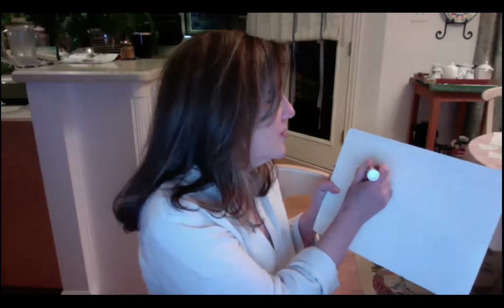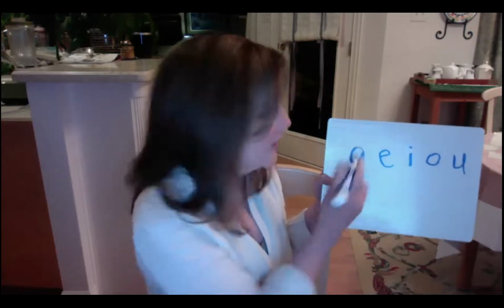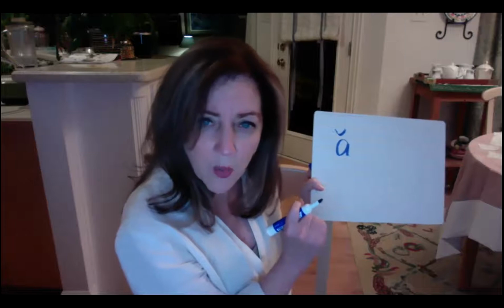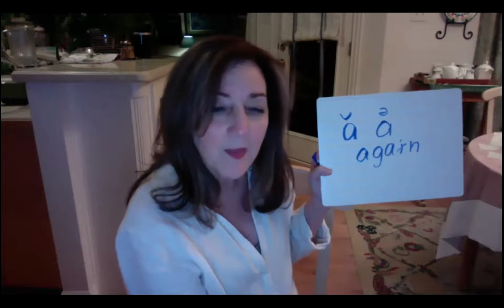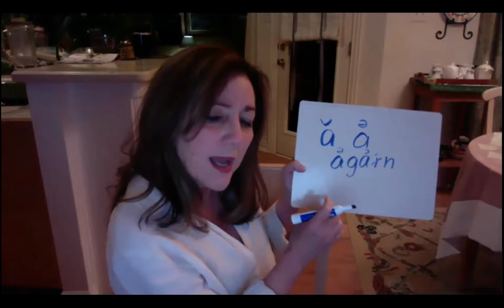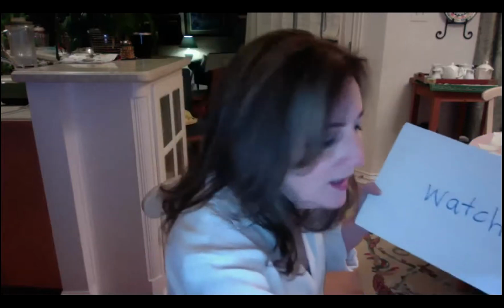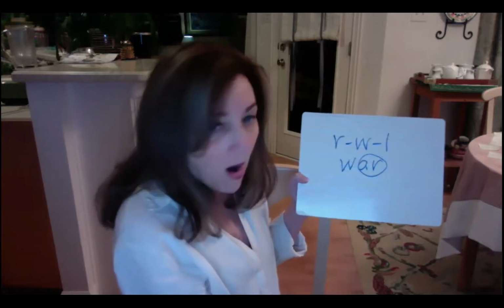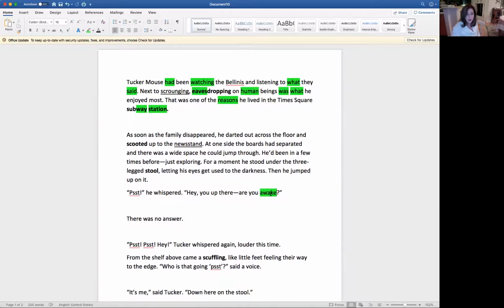vowel "a" lesson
English vowel "a" for second grade